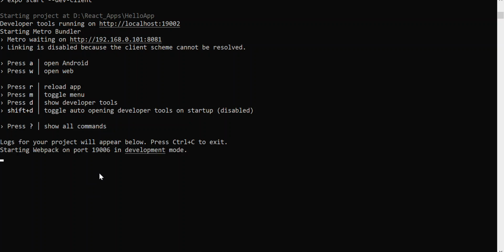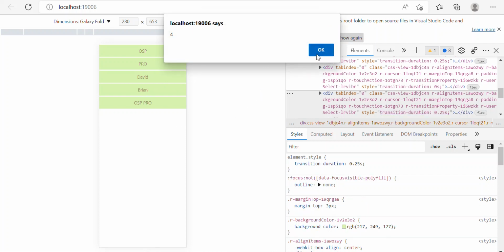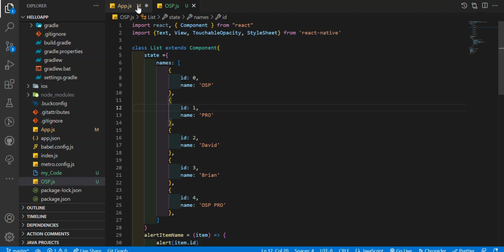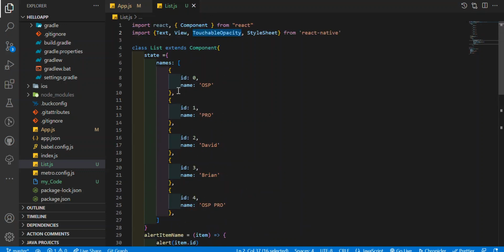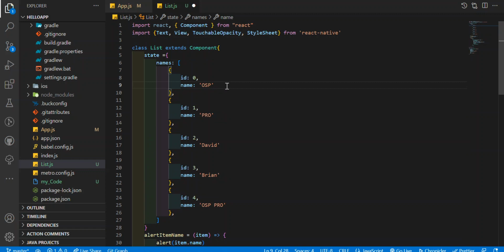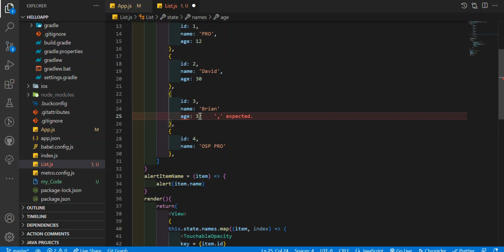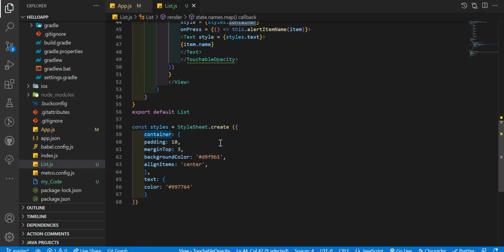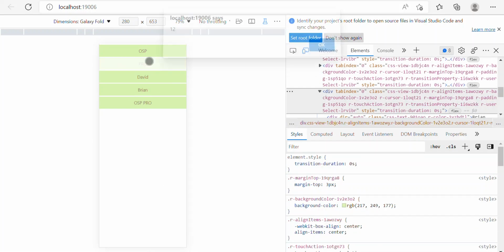React Native How to use Arrays to List Data